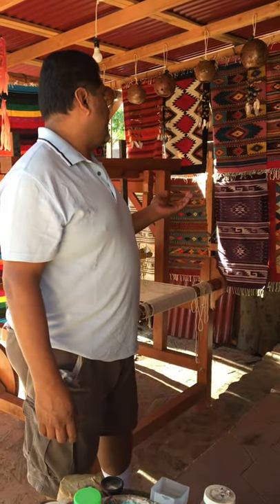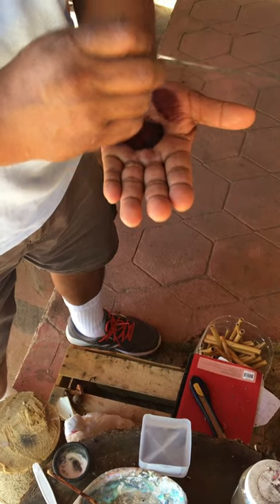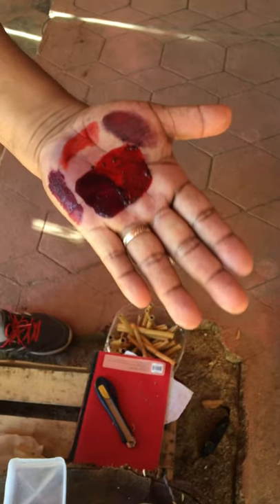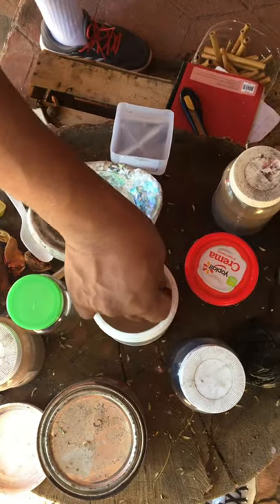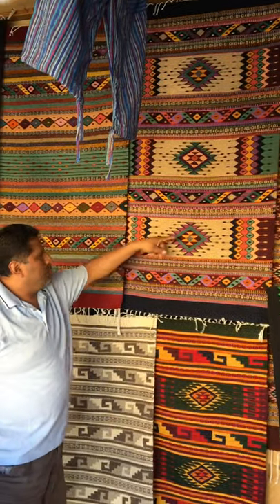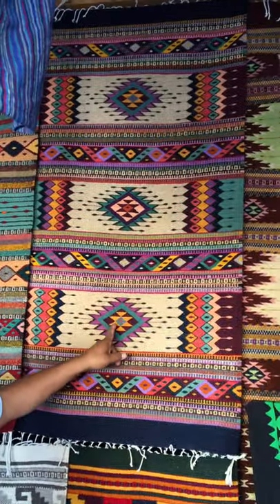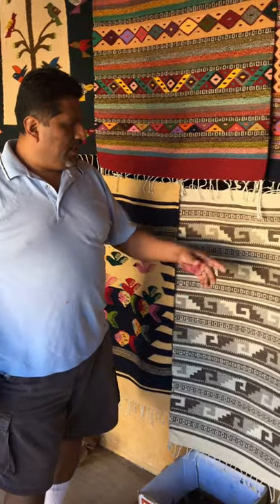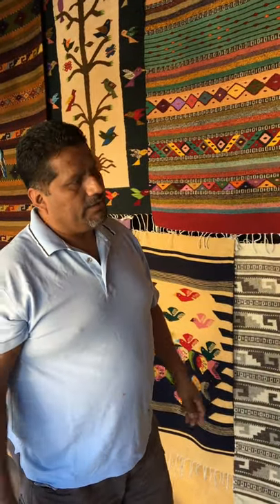Gregorio Ruiz⁠—Oaxacan Weaver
Todos Santos based Oaxacan rug weaver Gregorio Ruiz generously allowed me to film him explaining his weaving process...My 2nd bisabuelo Manuel Casas was born in Durango in 1846 into a family of textile merchants. He sold and distributed textiles across northern Mexico in the late 1800s, leading into the Mexican Revolution—I'm drawn to all aspects of traditional manufacturing processes but color chemistry is truly my favorite part of textile creation. ¡Muchas gracias Gregorio!

CORAZON ZAPOTECO
Todos Santos, Baja California Sur, Mexico